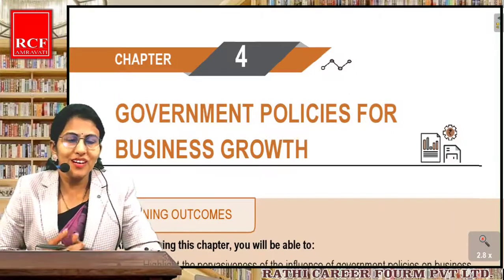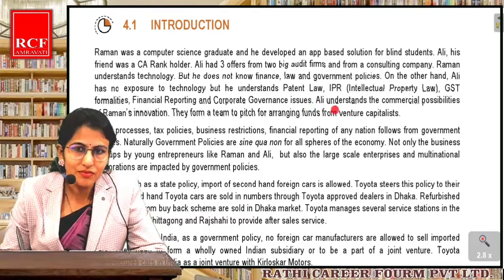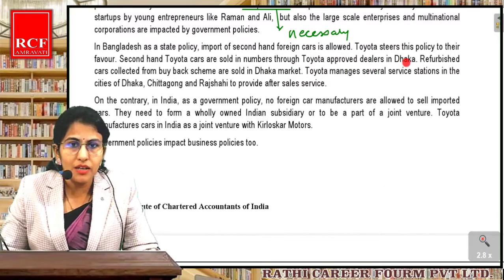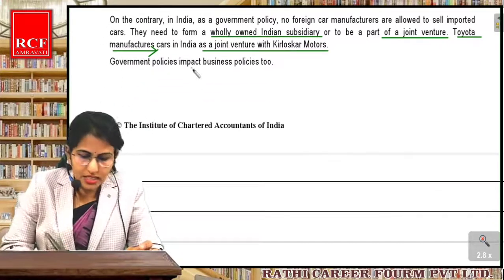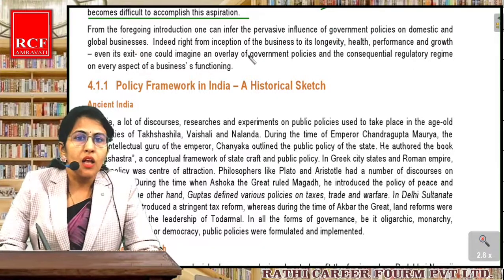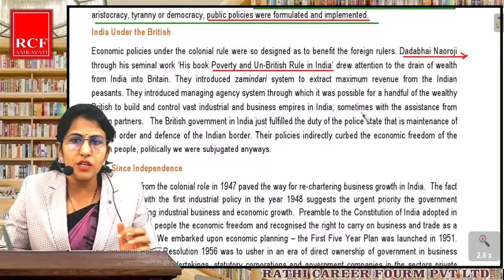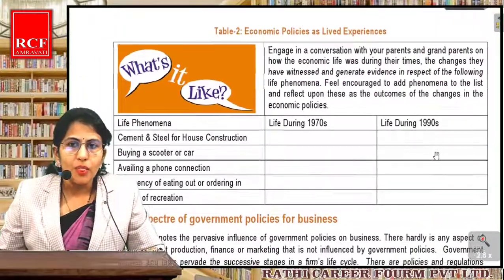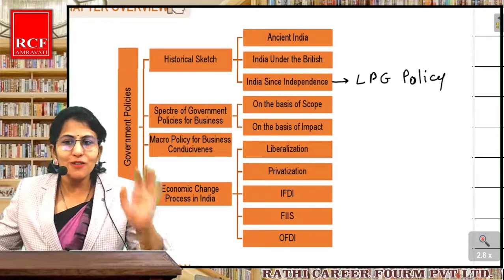CA Foundation BCK Ch-4 Government Policies For Business Growth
Business & Commercial Knowledge
CA Foundation
Chapter-4